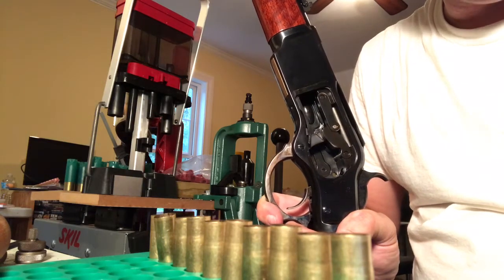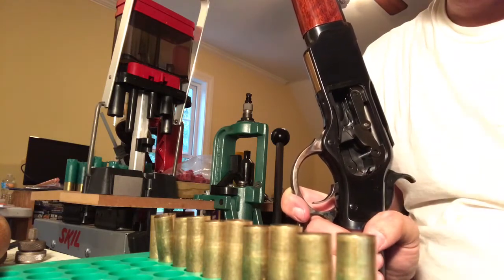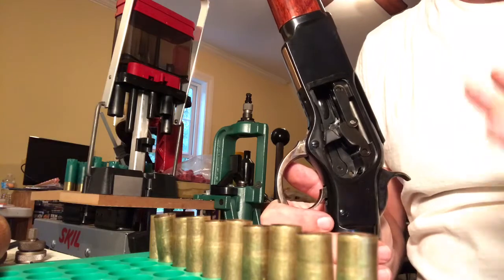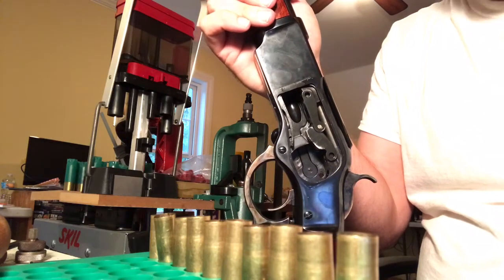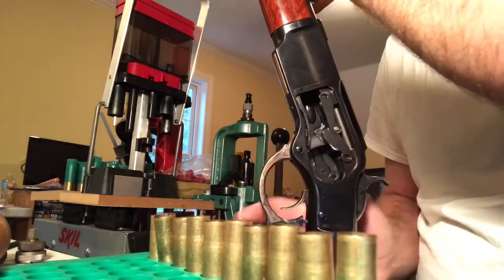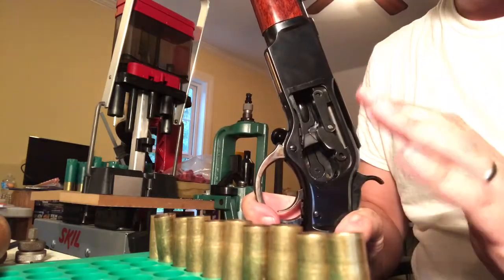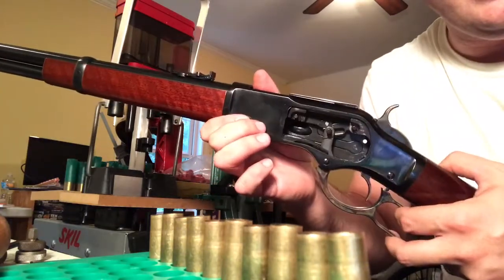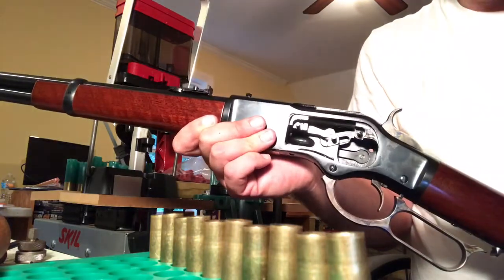Uberti 1873 Winchester Carbine .44-40 toggle action and discussion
This is an impressive rifle.  Video demonstrates the toggle link action as I break it down for the first time and discusses reloading and how clean the .44-40 version breech and action stay remarkably spotless after using Black Powder substitutes.  Enjoy!

NOTE:  I actually misquoted the original loads and Unique velocities.  What I quote in the video is what I was expecting, but original loads that came with those rounds were smokeless and averaged about 1230 ft per second (about what the Clean Shot was) and the 8 grains of Unique was about 1180 ft per second.   As I said, this gun has exceeded my expectations.

Also, the bullet diameter is .427